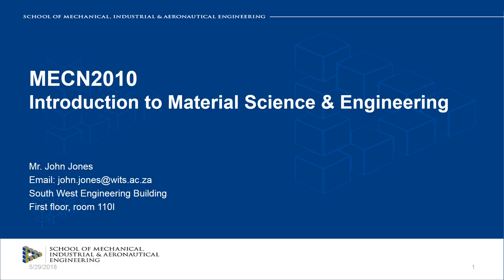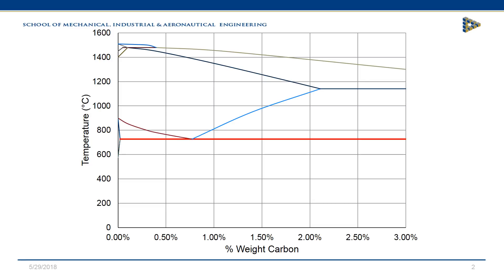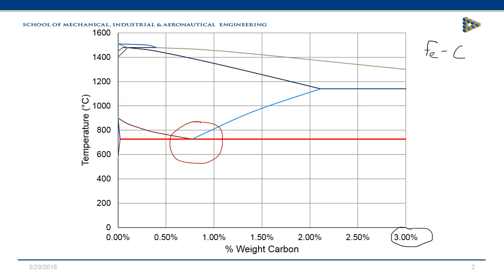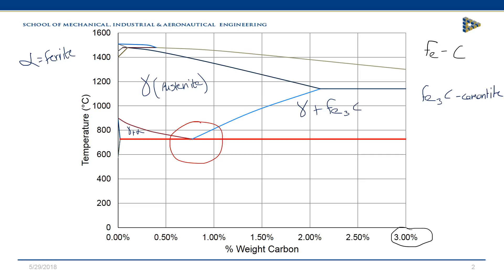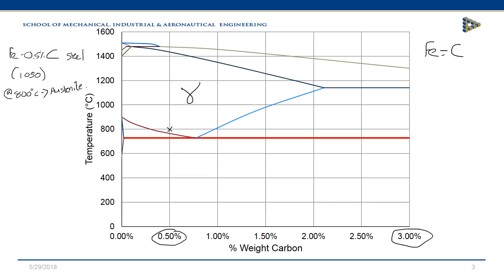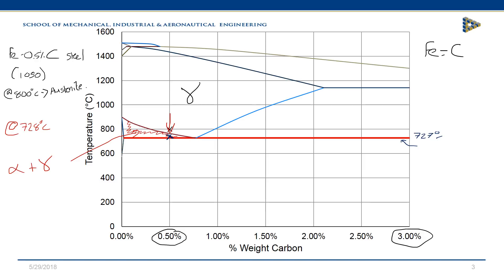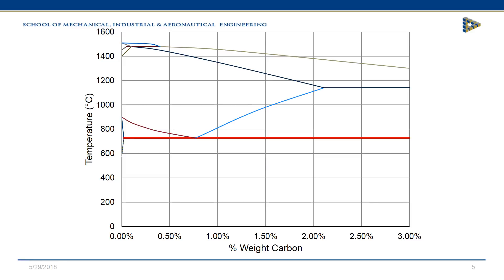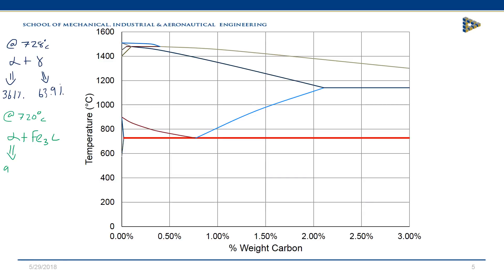MECN2010 2018 Iron Carbon Phase Diagram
Brief summary of the eutectoid region of the Fe-C diagram.